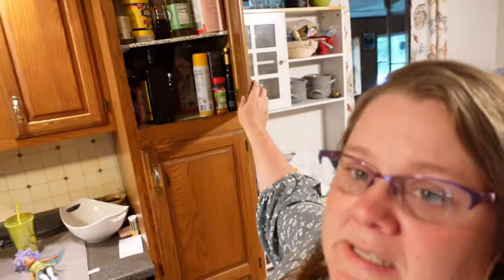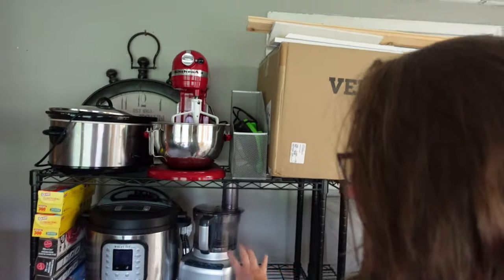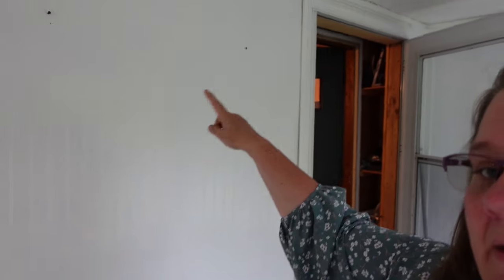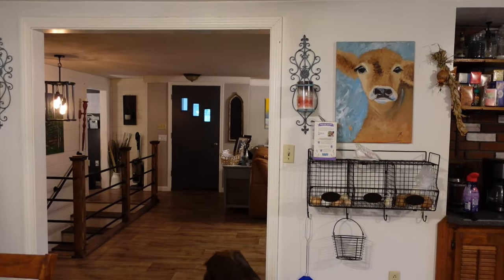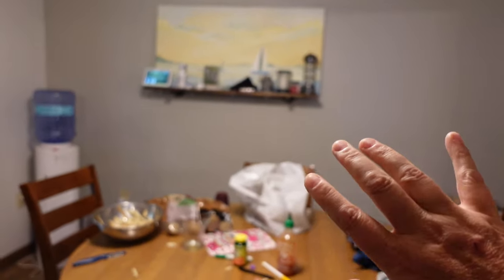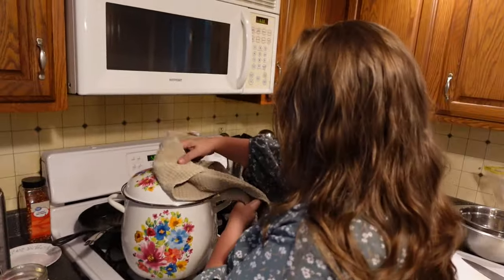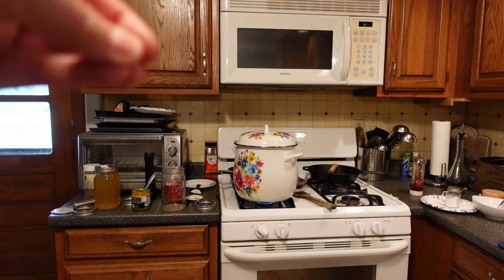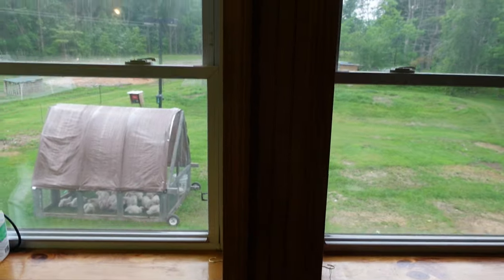BLANK SLATE!! My Kitchen isn't setup for food preparation!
WE NEED A MUDD ROOM AND TO GET ORGANIZED!! What are your ideas for the "Entry way, Mudd Room and Kitchen?"